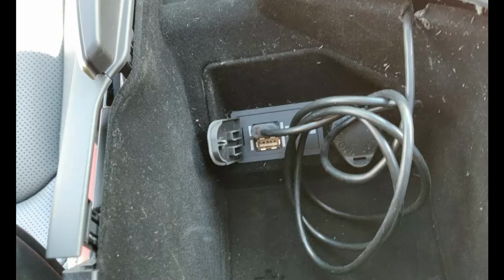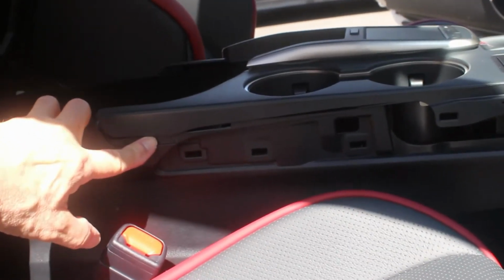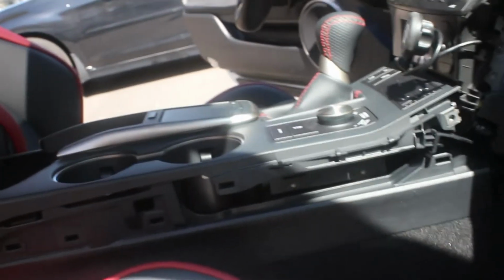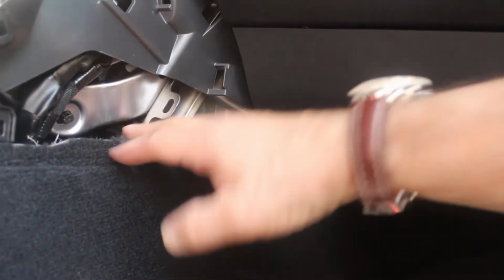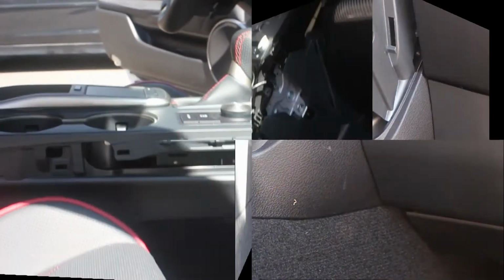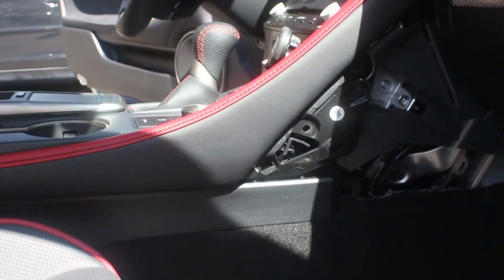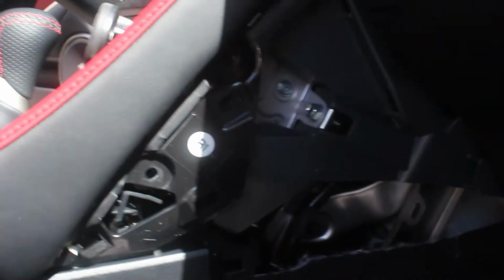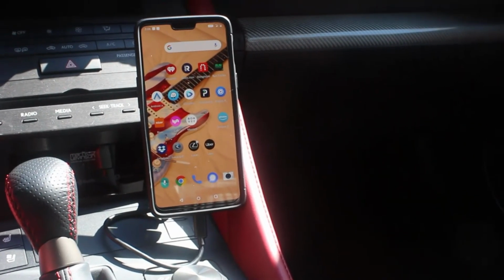2020 Lexus RC-F adding USB Cable from Glove Box to Front Console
I hate cables hanging over my console and dash so I decided to run a cable from the glove box to the center stack